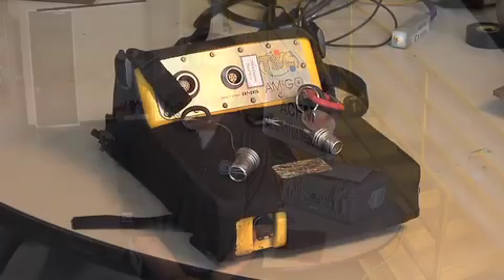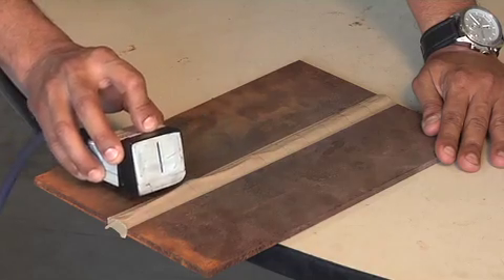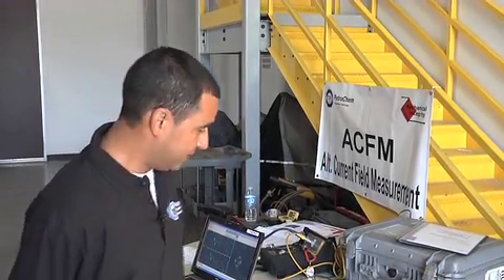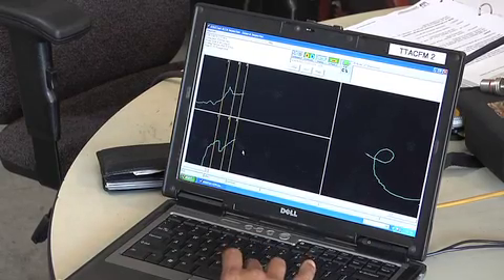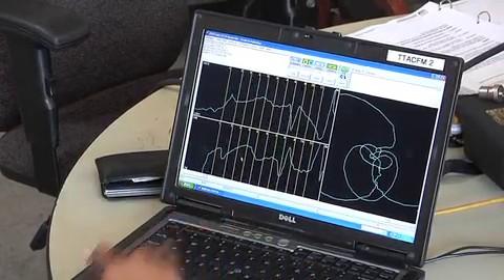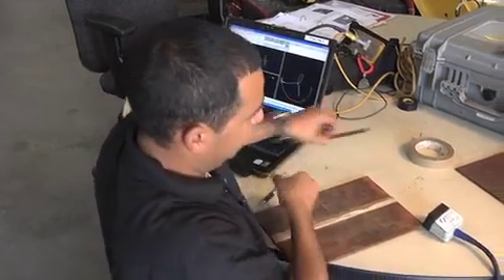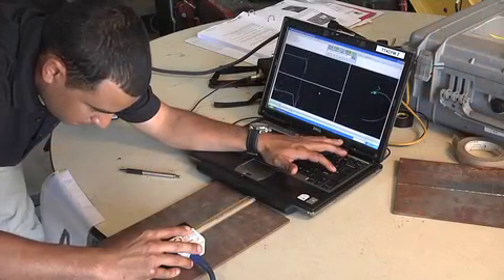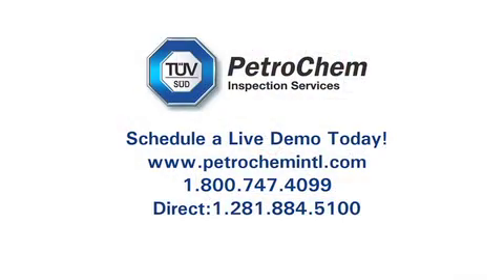ACFM_Alternating Current Field Measurement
ACFM (Alternating Current Field Measurement) was developed during the 1980's from the ACPD (Alternating Current Potential Drop) technique.
The development of ACFM combined the ability of ACPD techniques to size material flaws without calibration and, as with eddy current techniques, the additional benefit to work without intimate contact with the inspection surface.